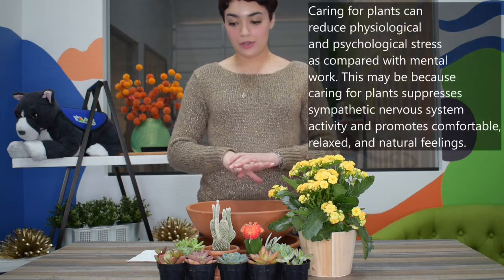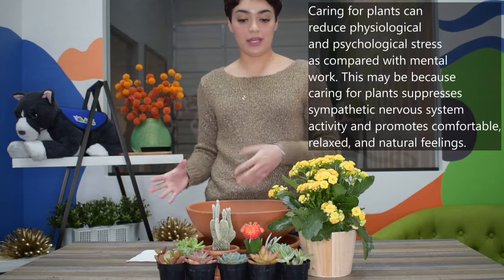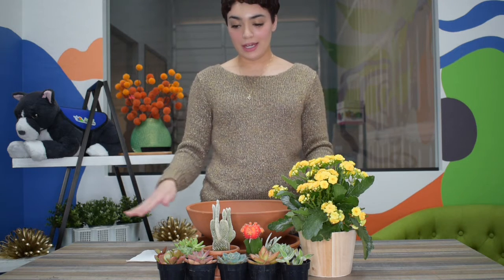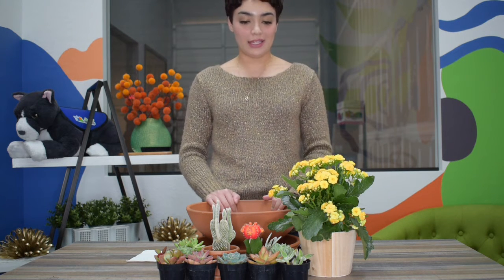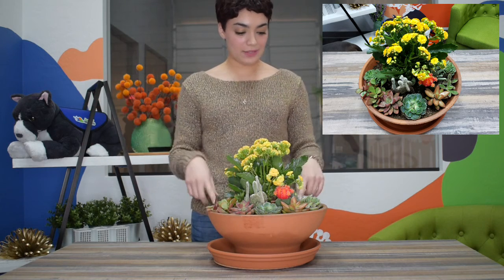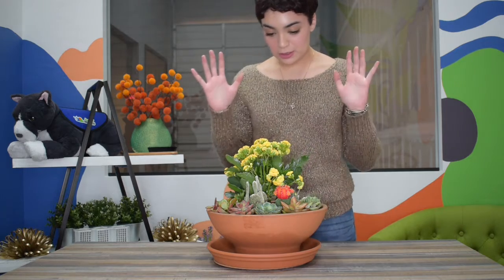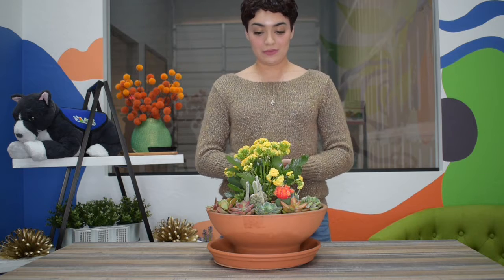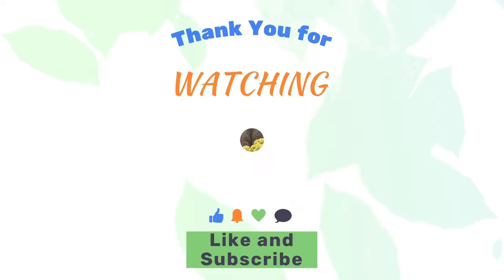How to take care of your Mental Health with Plants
* 12 in. Terra Cotta Clay Low Bowl
* 12.25 in. Terra Cotta Clay Saucer
* Coffee filter
* Miracle-Gro 16 Qt. Cactus Palm and Citrus Potting Soil Mix

Plants I used-
* Yellow Kalanchoe
* Bunny Eared Cactus
* Gymnocalycium
* Mihanovichii Friedrichii
* Echeveria
* Graptosedum
* Kalanchoe Longiflora Coccinea
* 2 Echeveria
* Sedum Salsa
* Golden Sedum
* Plush Plant
* Silver Coral